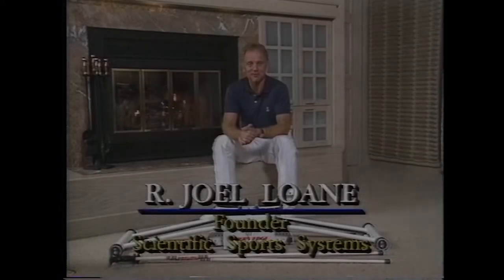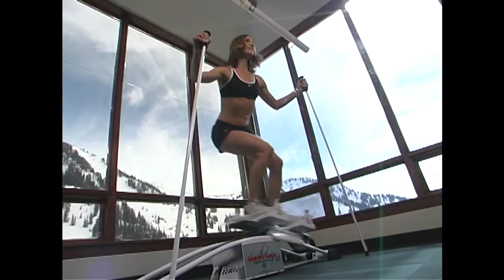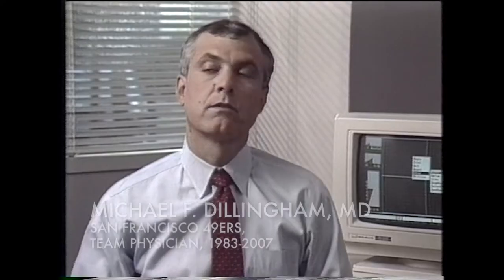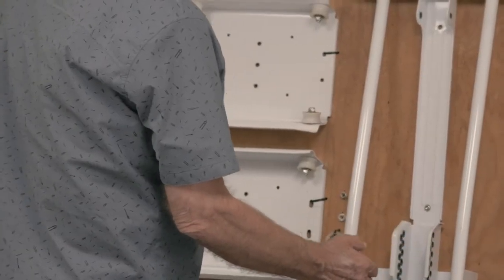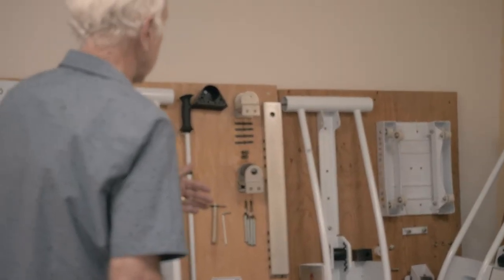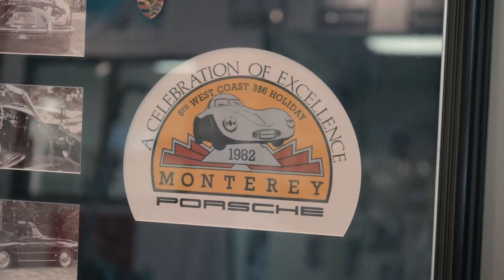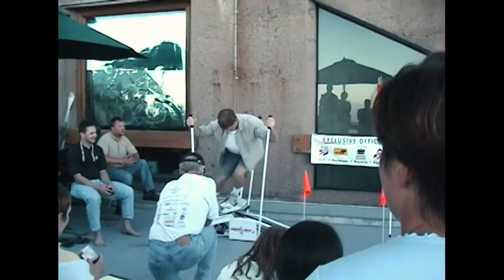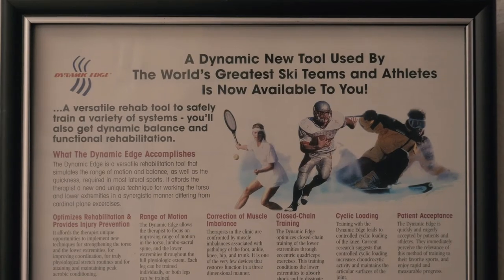The Skier's Edge Story: Chapter 1 - The Beginning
Chapter 1: The Beginning of the Skier’s Edge “Art of Design” series explores the origins of the Skier’s Edge. Joel Loane has created and innovated his whole life. Growing up in a professional athlete family, he stayed active and knew the importance of physical fitness. His father, a professional baseball player, always pushed him to go further. Bit by bit he began to piece together what would become the Skier’s Edge. From a sketch on a restaurant napkin he began to build out the machine. Sourcing parts from local machine shops he began assembly in his home garage of Atherton, California.